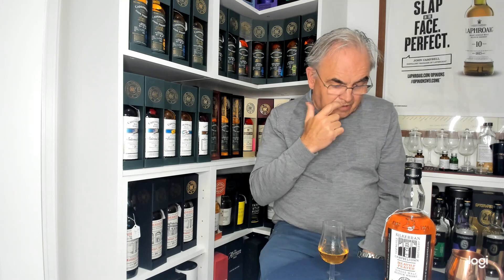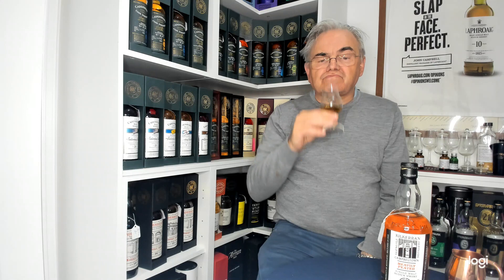Kilkerran Heavily peated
Kilkerran  Heavily peated Batch 6